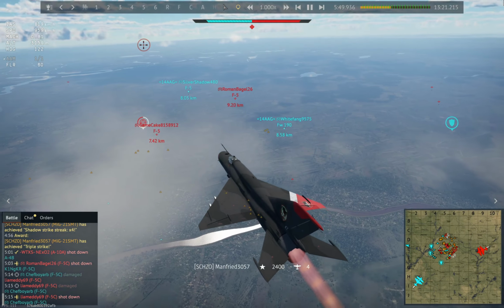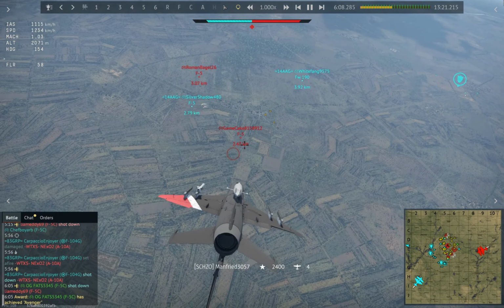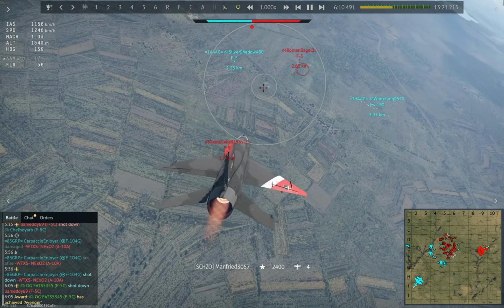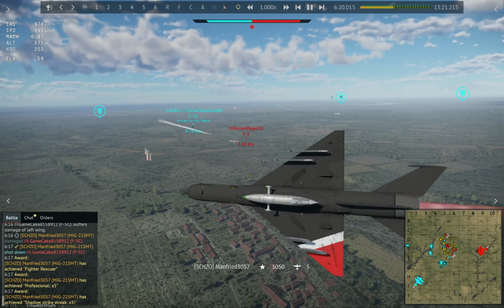War Thunder with Commentary | MiG-21SMT | The Best Rank 7? | 6 kill game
I'm flying out the SMT to research the MiG-29 as a break from playing the MLD from stock, but as I do so I am quickly realizing that this thing is even more insane for the BR than the MLD, which shouldn't be much of a surprises considering I used it to research the MLD. Interestingly, this seems to be even better for researching the 29 despite the lack of 10% boost because of how you do better in the average game. But anyway, again the SMT is so insane because it has near best in class performance for everything at it's br, insane missiles, good flight performance, flares, good gun, etc.